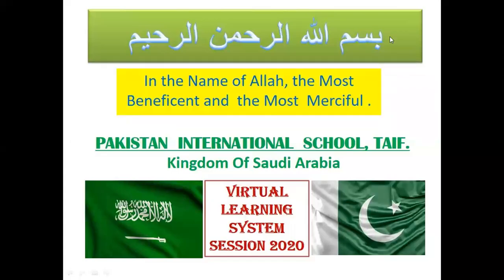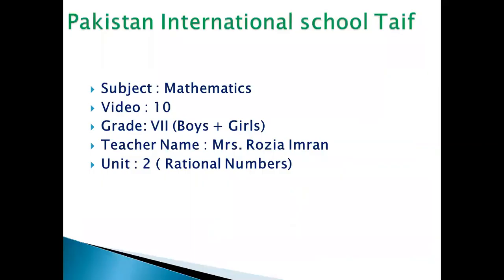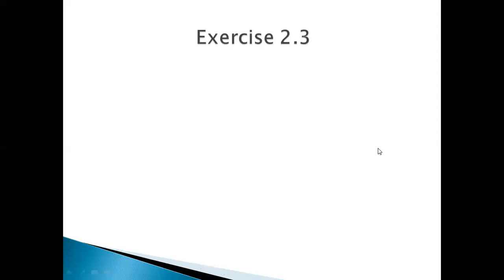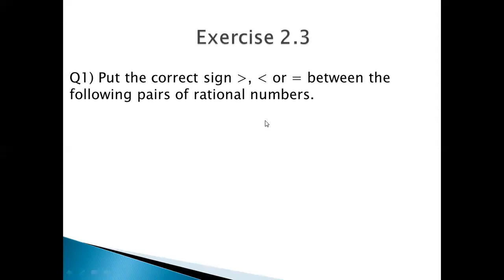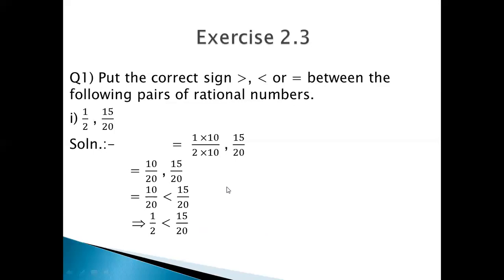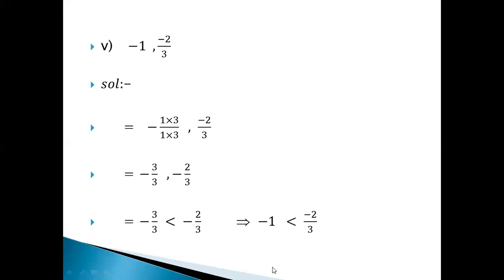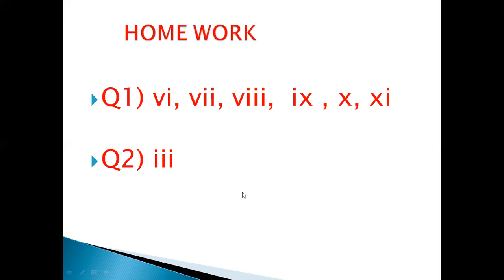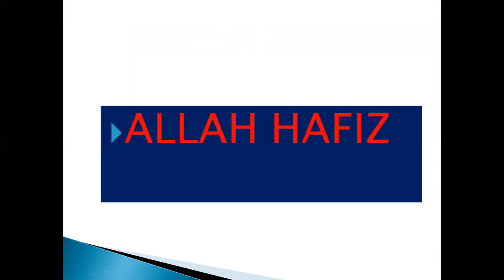Grade 7 Math 10